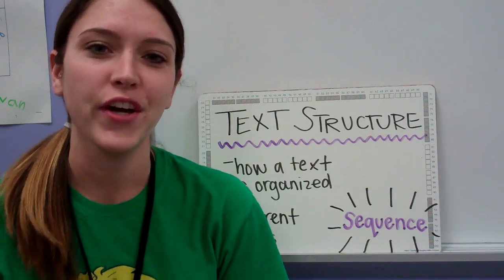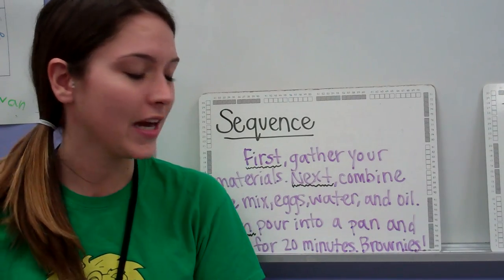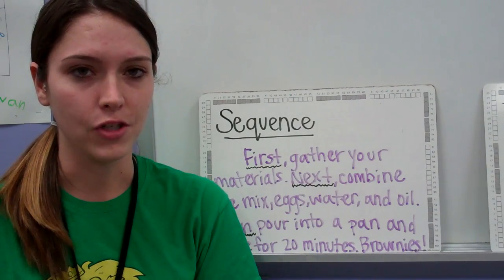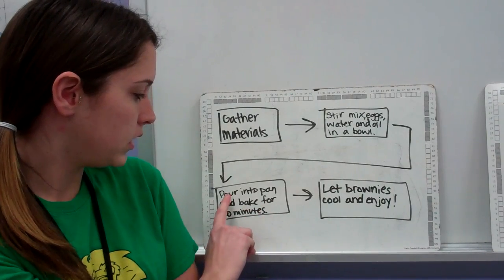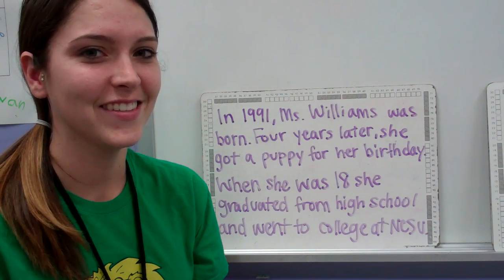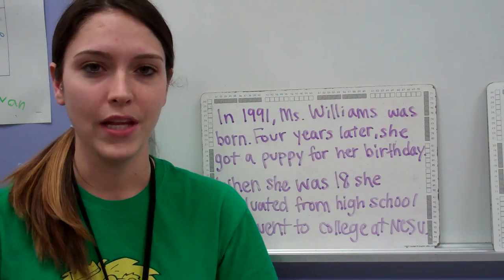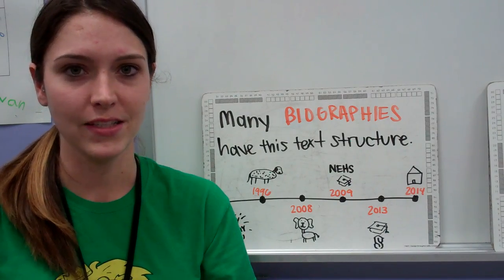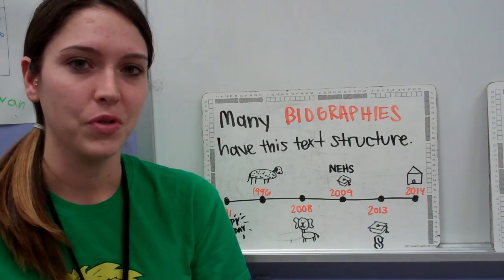Sequence Text Structure